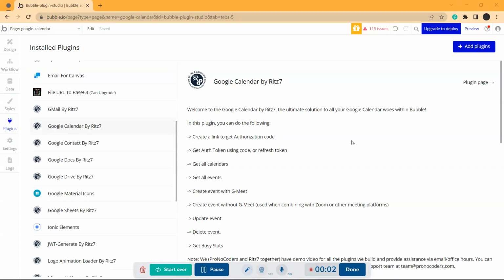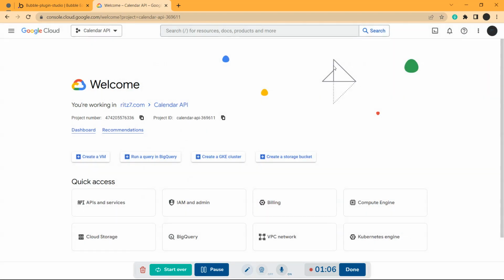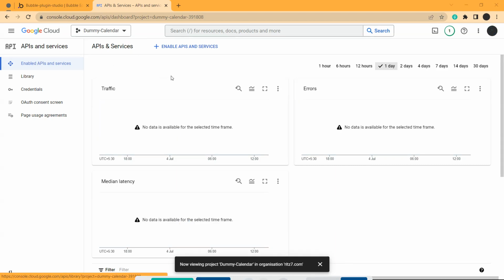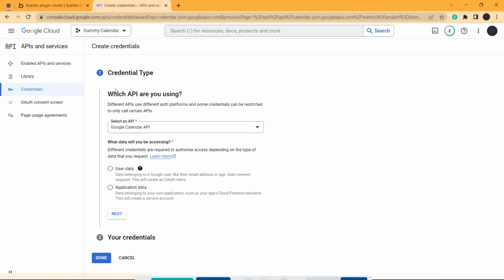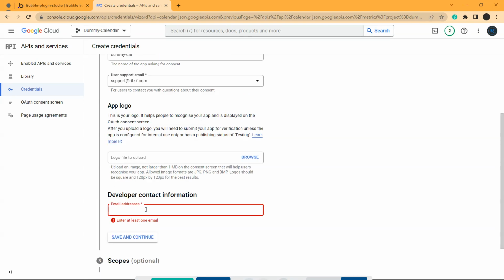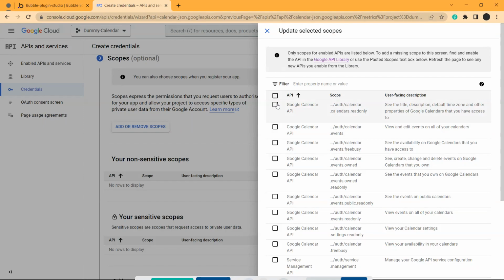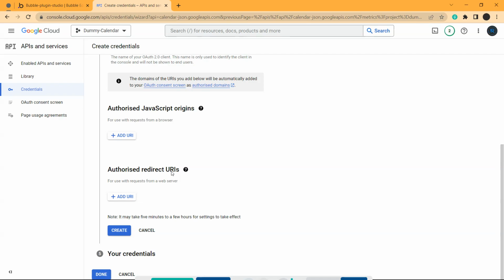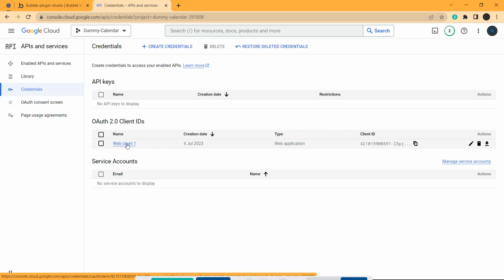Create a Google Console Project using Google Calendar